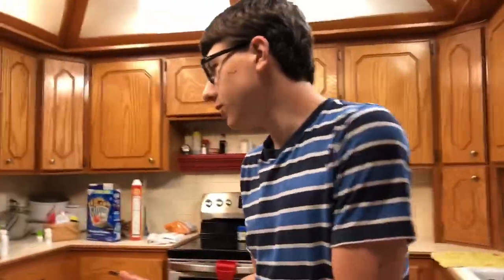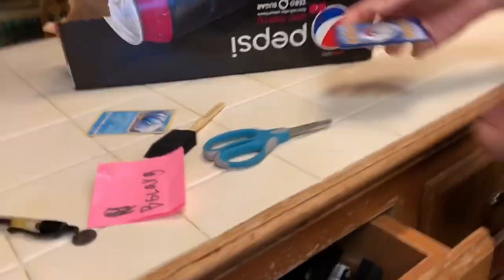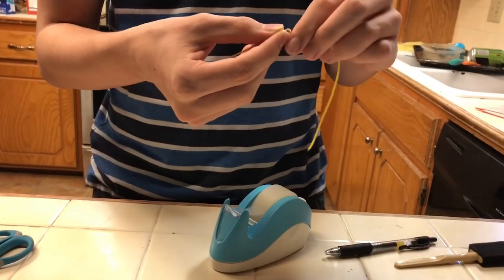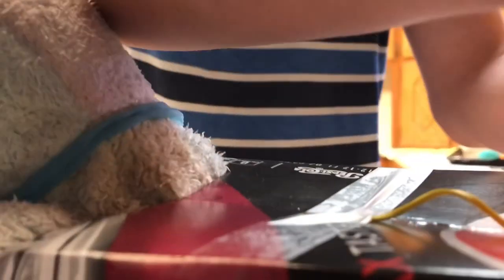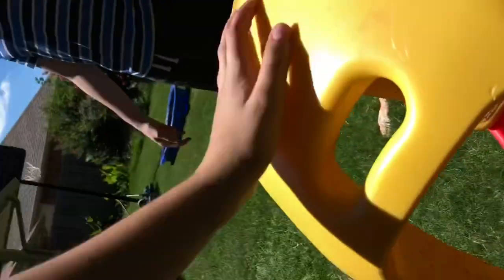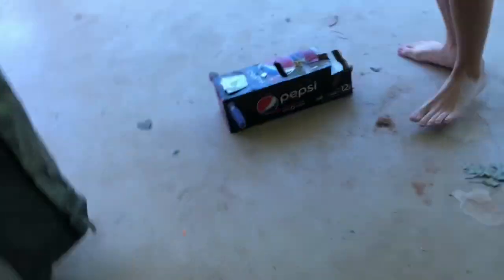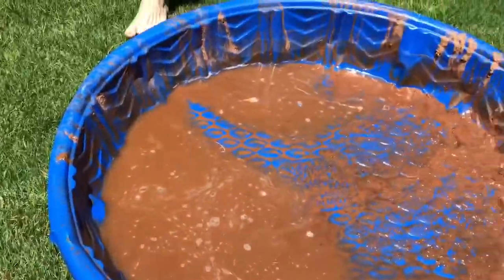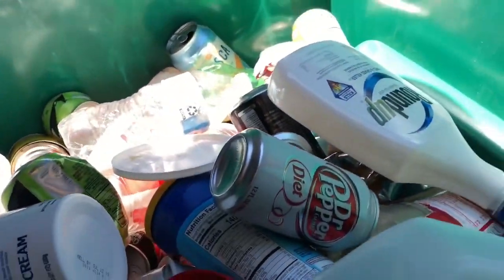Th How To Show Episode 23: How to make a bobsled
Music in commercials:
Backbreaker, Splice Music Library
Harpsichord Melody, Splice Music Library